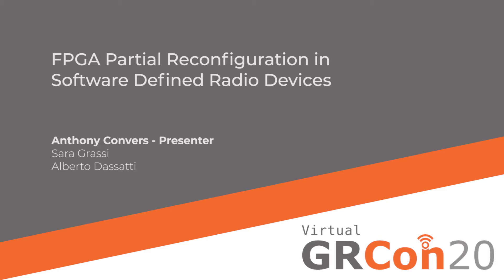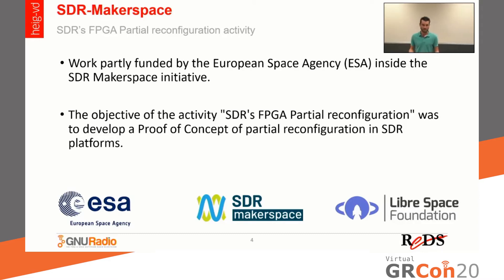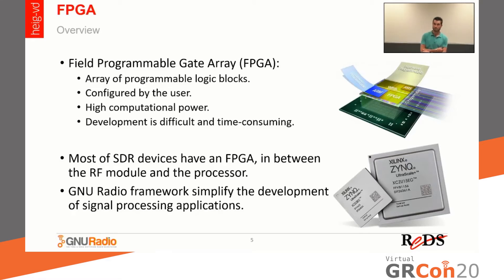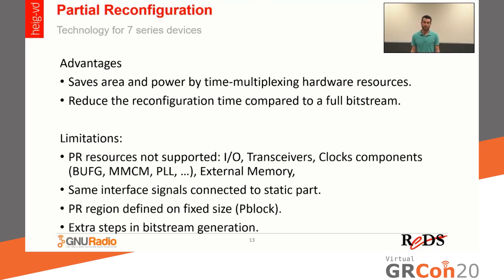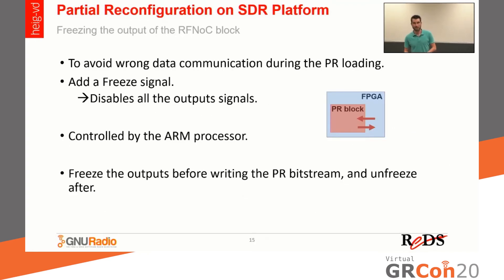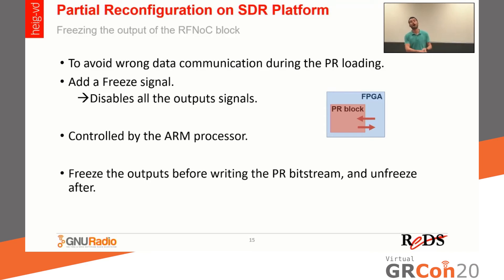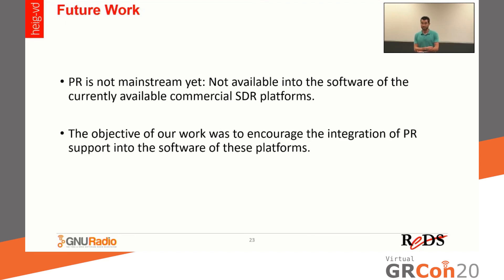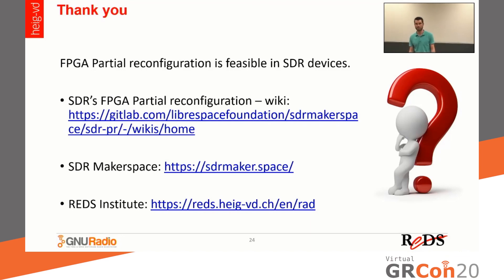GRCon20 - FPGA Partial Reconfiguration in Software Defined Radio Devices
Presented by Convers Anthony at GNU Radio Conference 2020